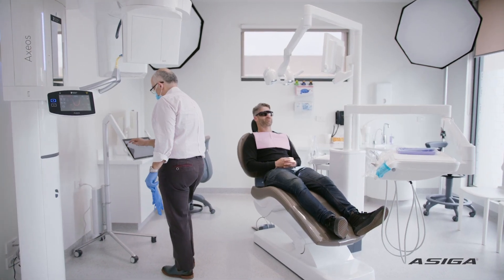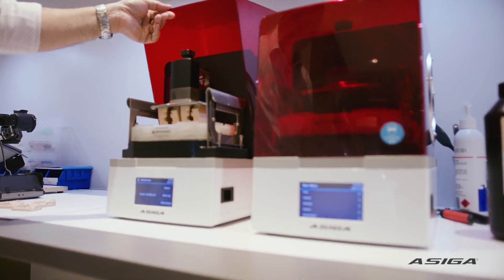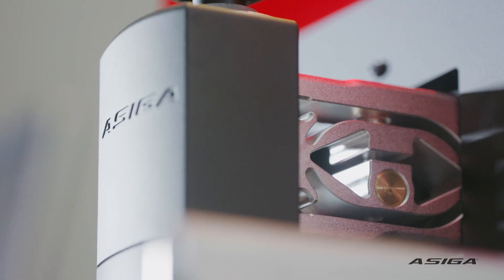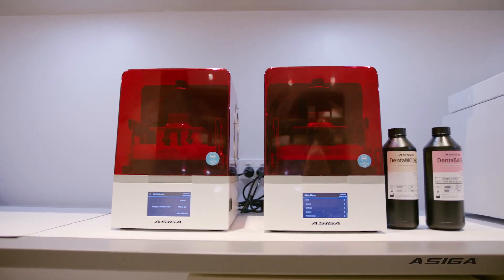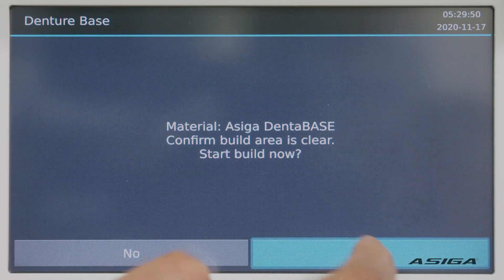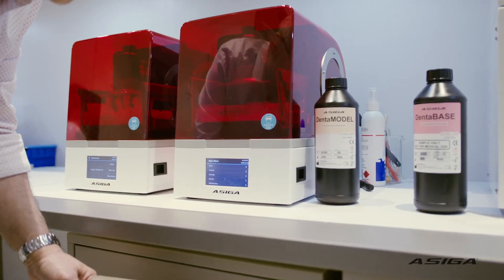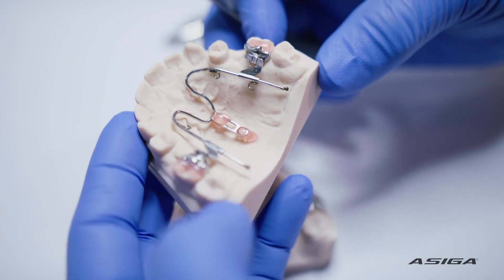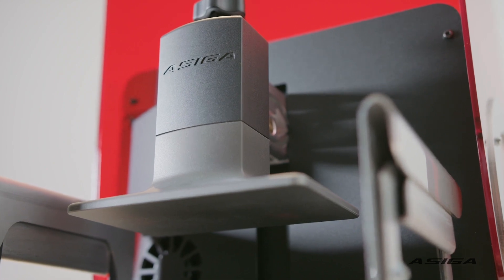Asiga with Alex Yusupov Specialist Orthodontists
Take a peek inside Alex Yusupov Specialist Orthodontists and see how Asiga 3D printers are being used for orthodontic applications.